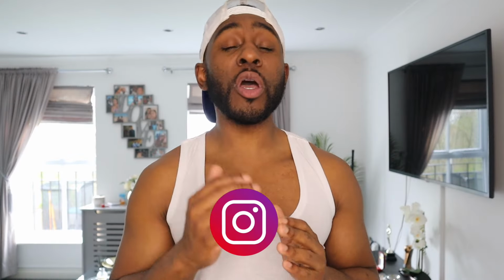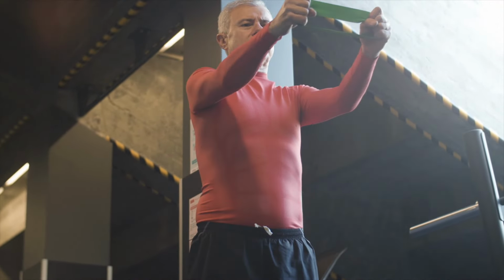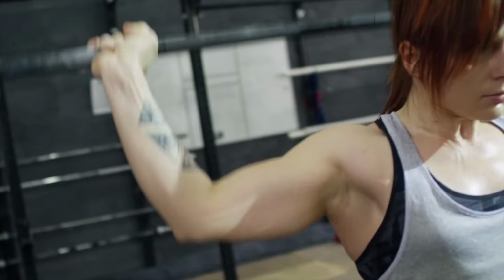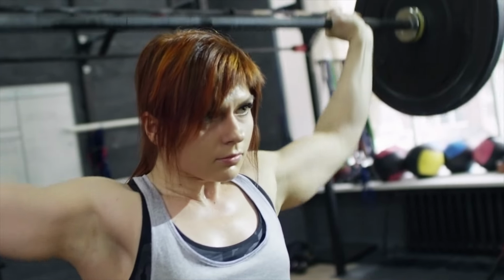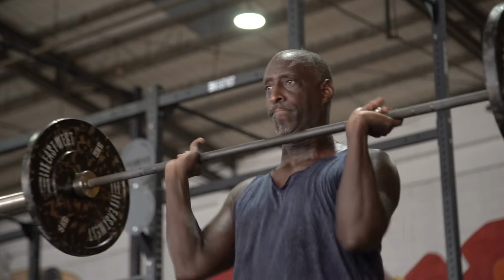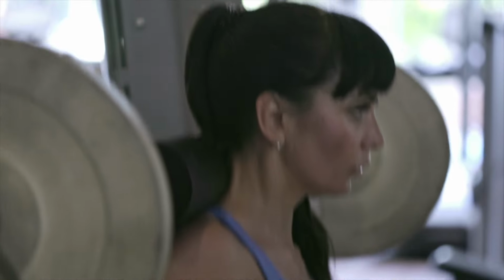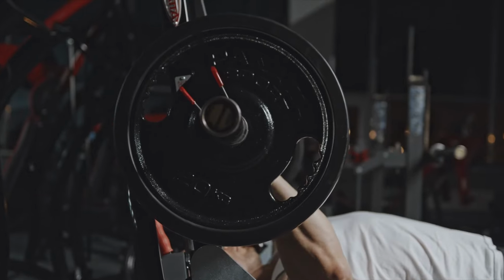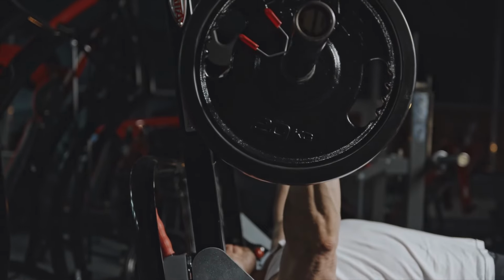PROGRESSIVE OVERLOAD EXPLAINED | BEGINNERS GUIDE TO FITNESS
In this video, we're going to talk about the term 'progressive overload.' This is a basic concept that is involved in almost every type of training, from weightlifting to Crossfit to bodybuilding.

If you're new to training, or if you're not sure how it works, this video is for you! We're going to talk about what progressive overload is, what it means, and how it contributes to muscle growth and exercise success. After watching this video, you'll have a better understanding of how progressive overload works and what it means for your training goals!

The views and opinions within this video have come from my personal beliefs. The content created has been designed to motivate and inspire those who may require further guidance when starting or perhaps mid-way through their fitness journey. I am not a Doctor, Personal Trainer, Nutritionist or a Diet Specialist. The information presented within my videos has seen me lose a substantial amount of body fat which I am pleased to share with you. For professional advice, please consult a specialist within the required field of interest.